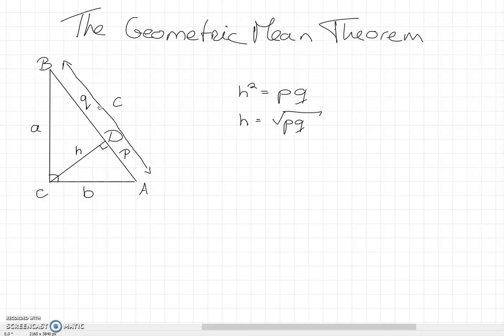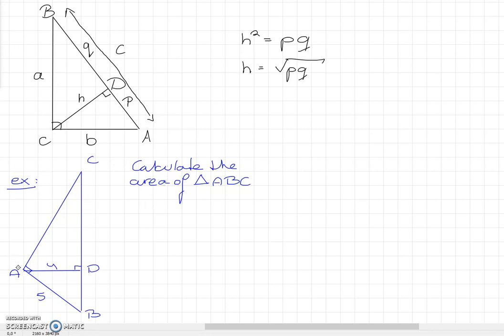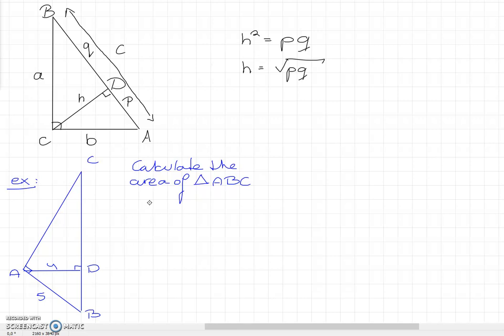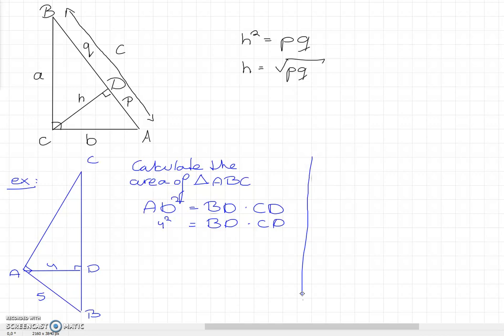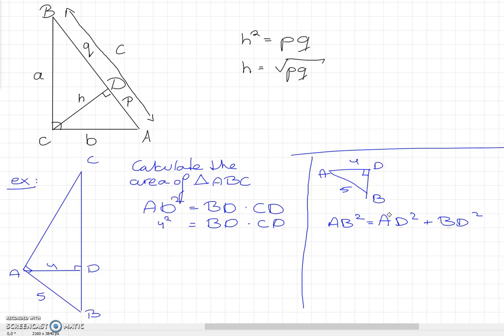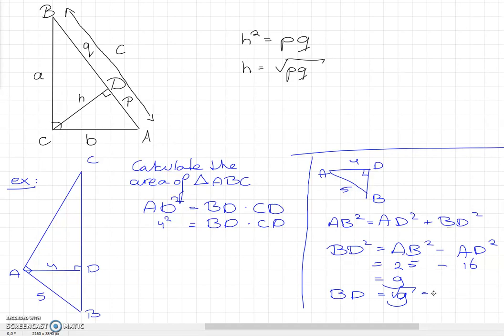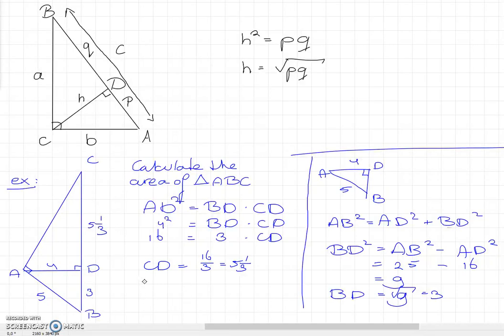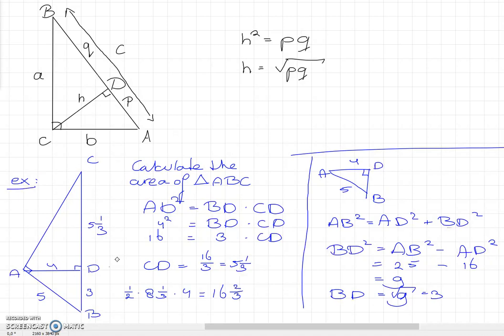Geometric Mean Theorem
What is the geometric mean theorem and how to use it?